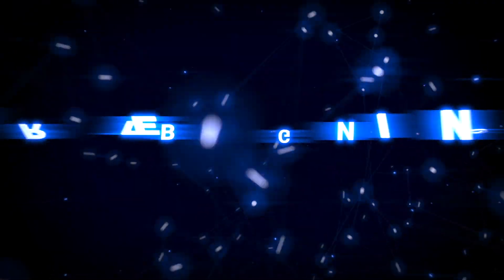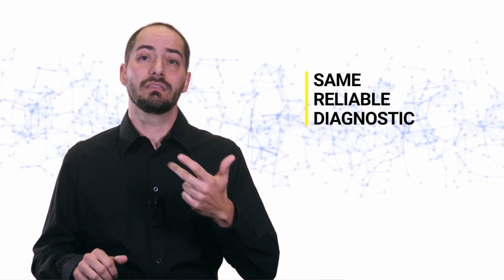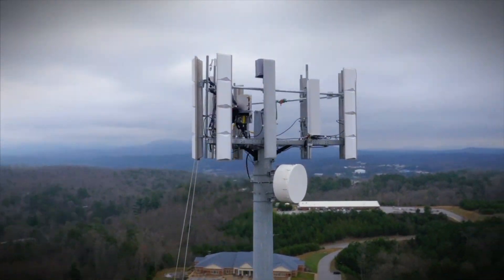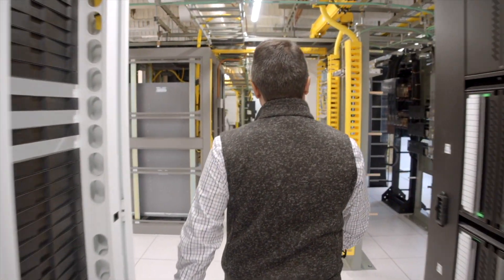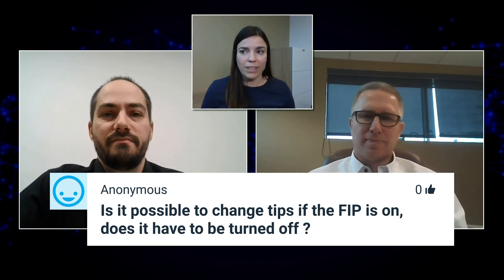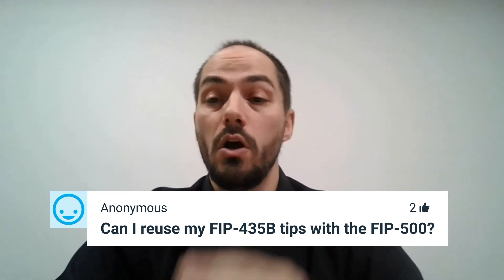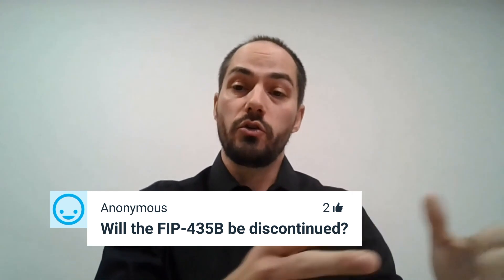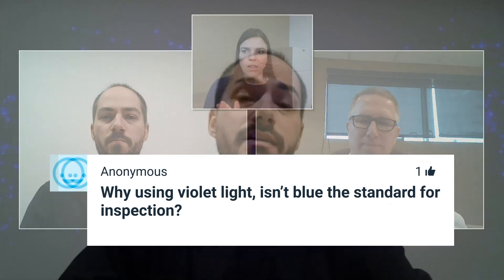Witness the fastest fiber inspection ever! Meet EXFO’s new FIP-500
Spot on, every time! Experience the fastest and most reliable inspection of MPO and single-fiber connectors.
This product reveal will walk you through all the innovative features designed to remove all the obstacles in inspecting optical connectors.